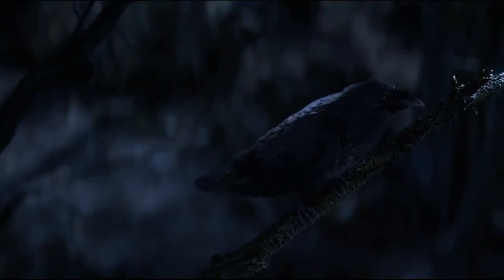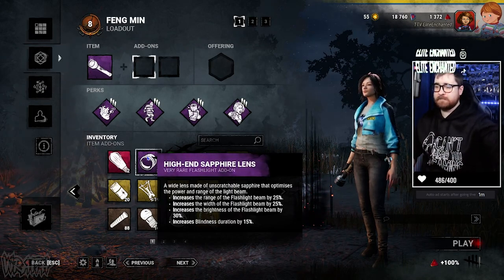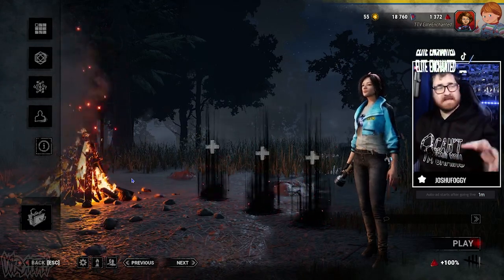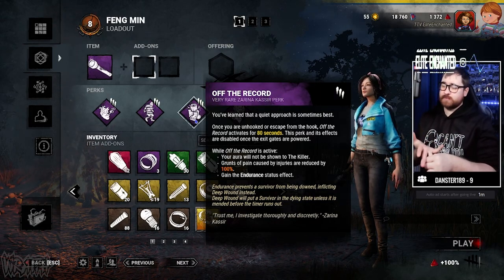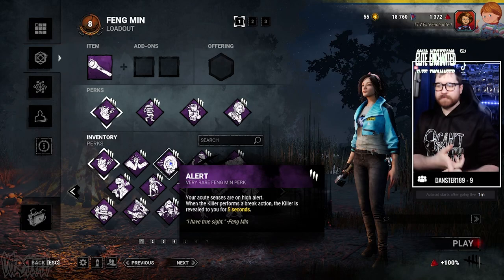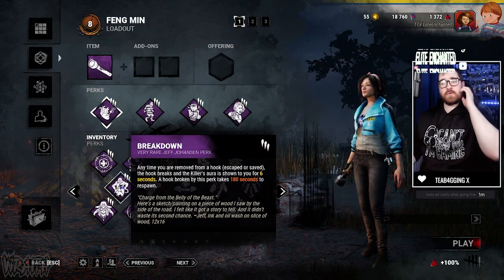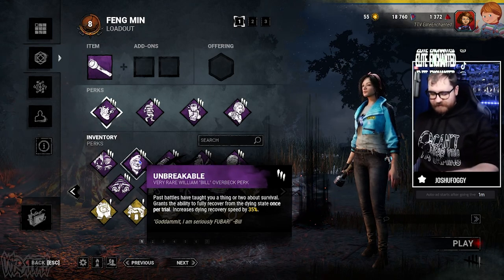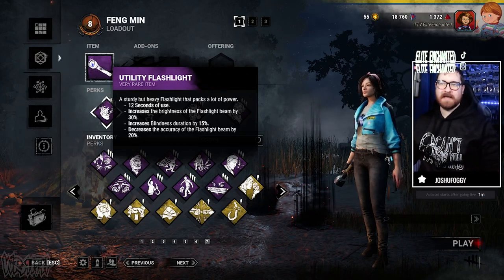How to Survive A Dead by Daylight Beginner's Handbook - Survival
In this Chapter of "How to Survive A Dead by Daylight Beginner's Handbook" we go into the details of Surviving the Trials of Dead By Daylight and look into perks that help you survive.

Get The @DeadbyDaylightBHVR Game For Yourself!

0:00 - Welcome To The Fog
0:55 - Perks Evalutation
22:55 - Outro

Want an energy drink with zero sugar that is is good for you? Try Wraith.